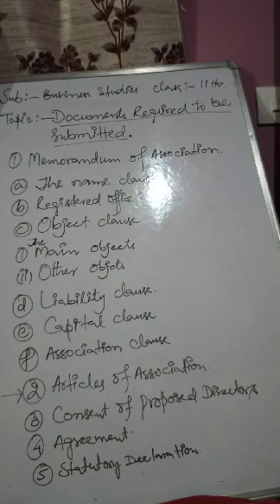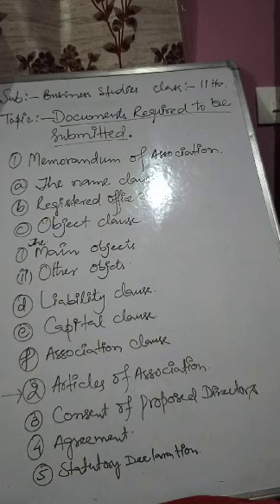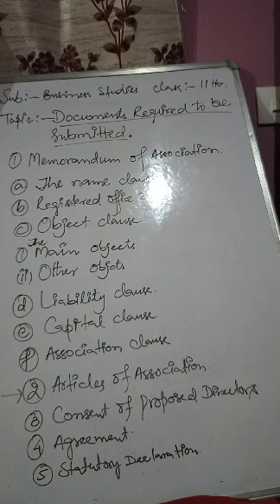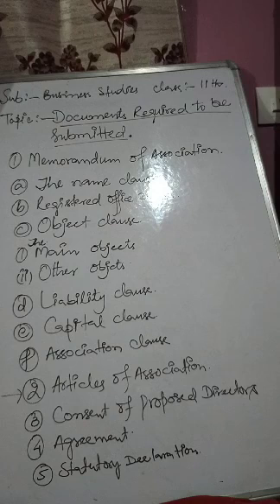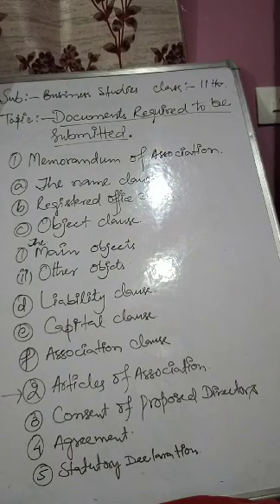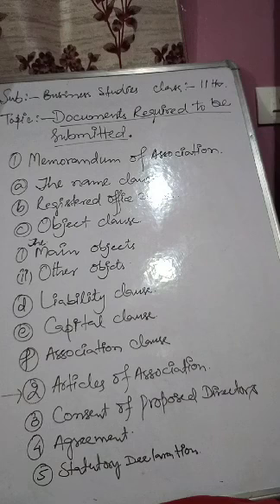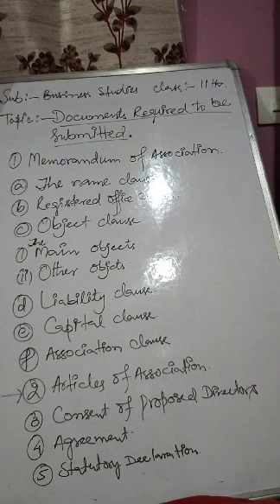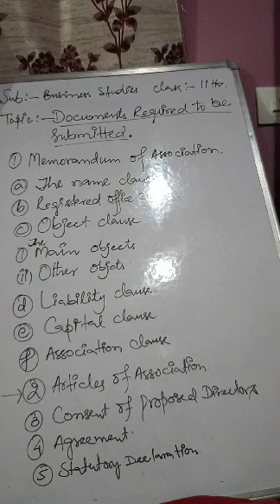Documents required to be submitted